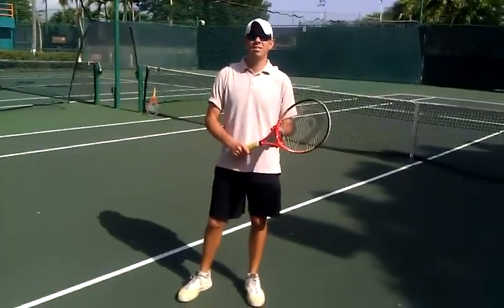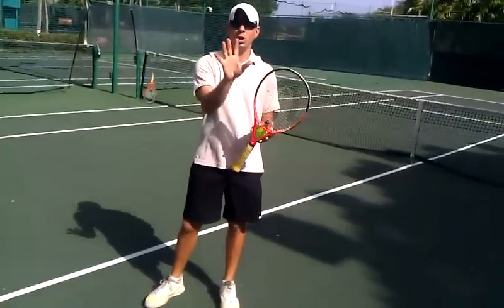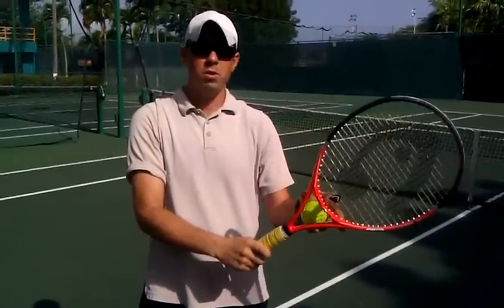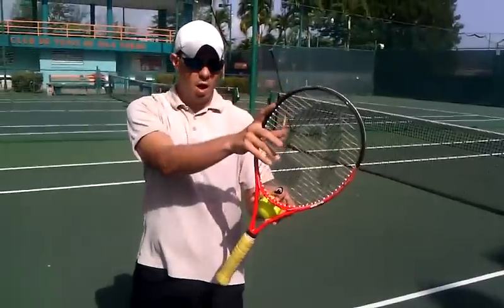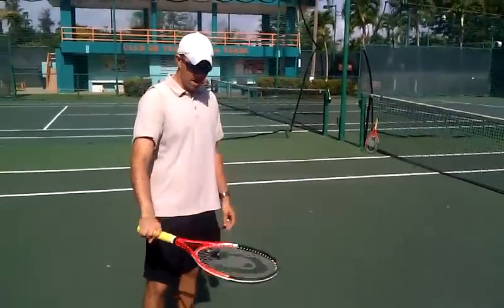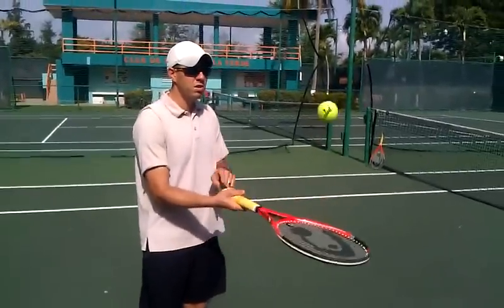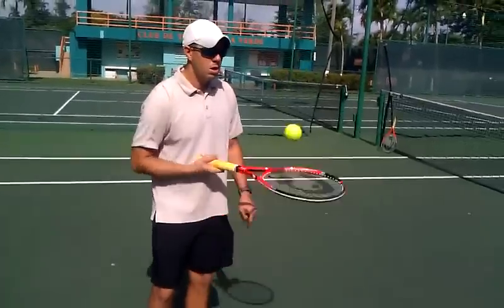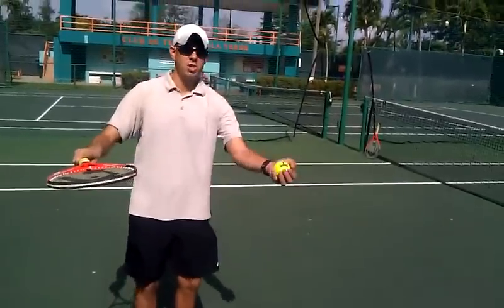Isla Verde Tennis Club - Continental grip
Isla Verde Tennis Club - Continental grip with couch Jaime